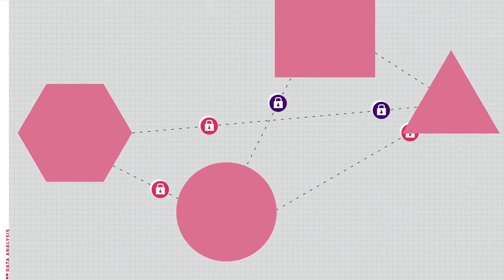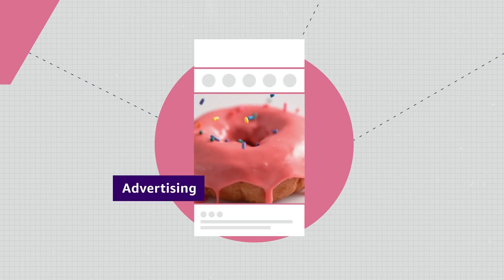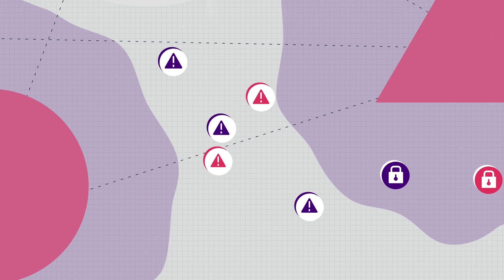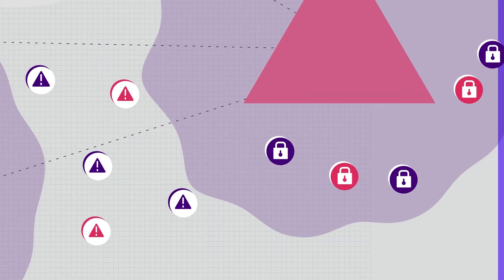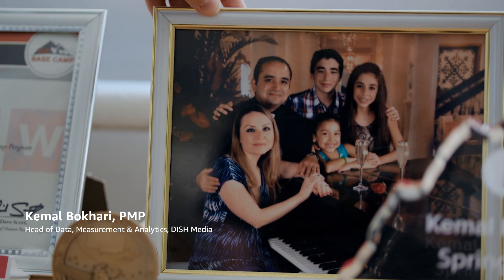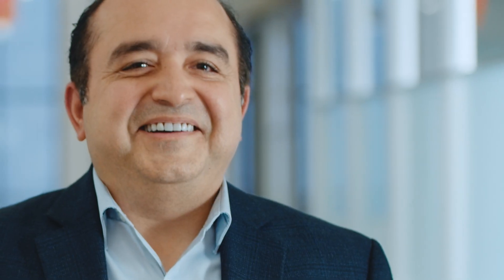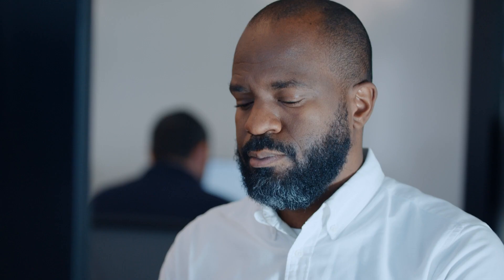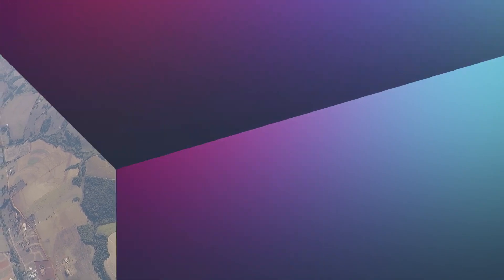AWS Clean Rooms | Amazon Web Services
AWS Clean Rooms helps companies and their partners more easily and securely analyze and collaborate on their collective datasets–without sharing or revealing underlying data. With AWS Clean Rooms, customers can create a secure data clean room in minutes, and collaborate with any other